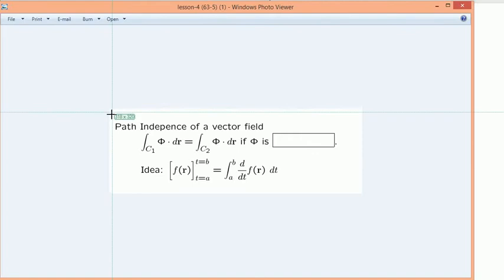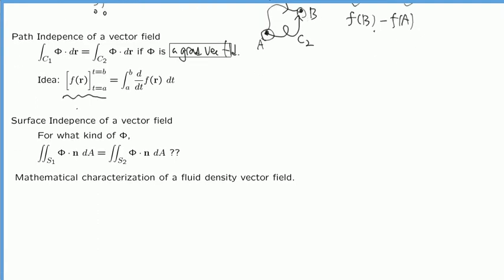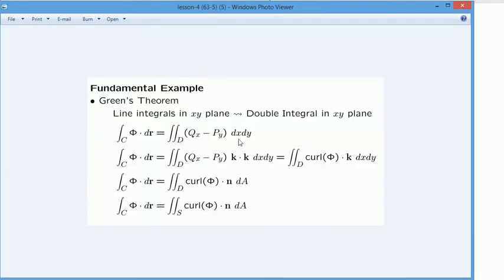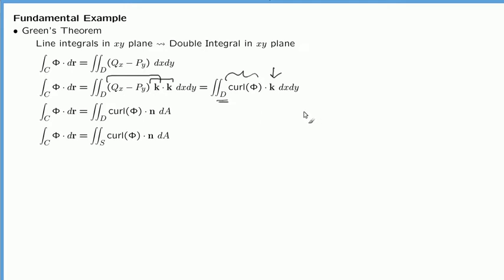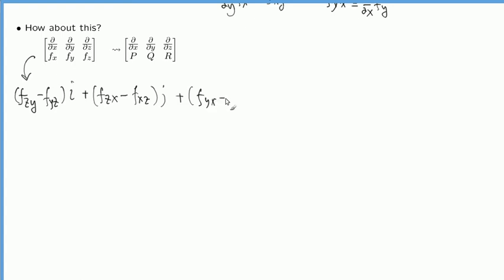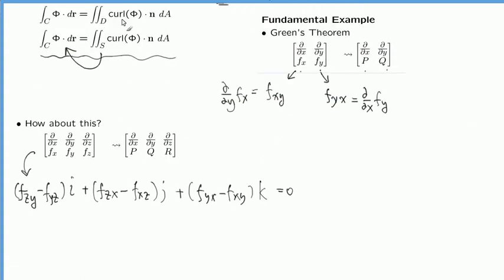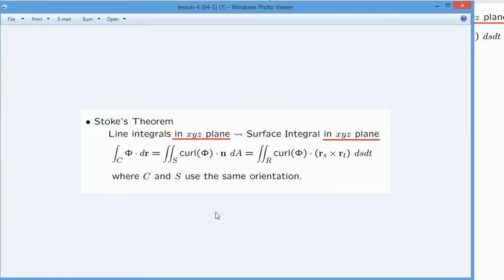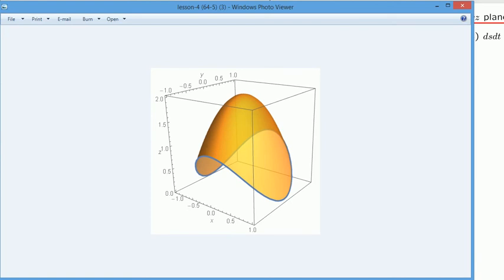Intro to Stokes Theorem, Fall 2016